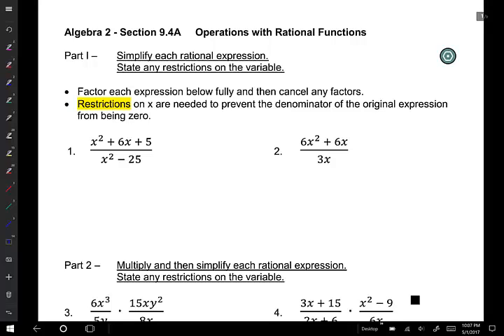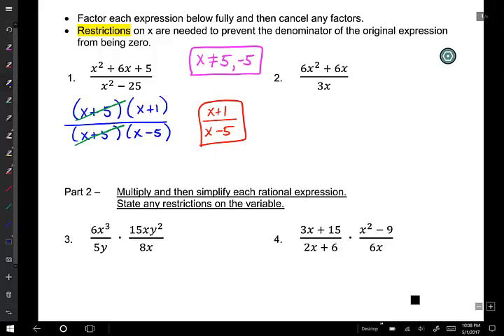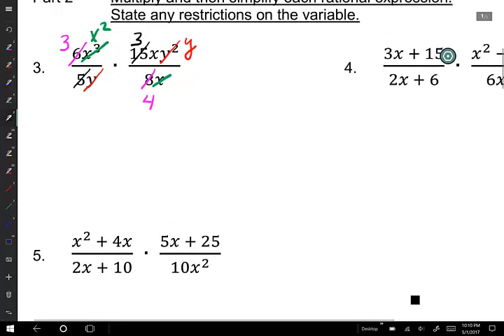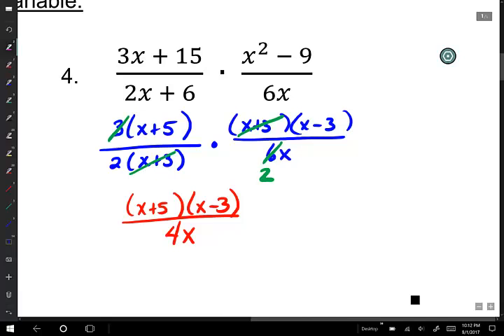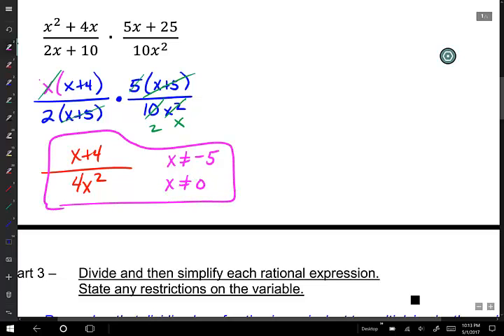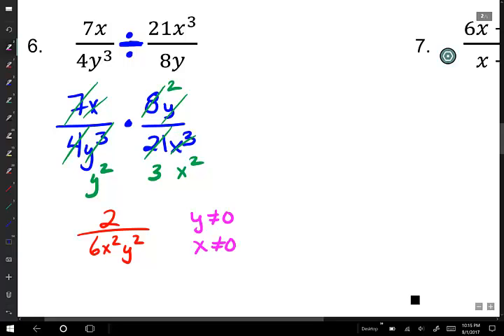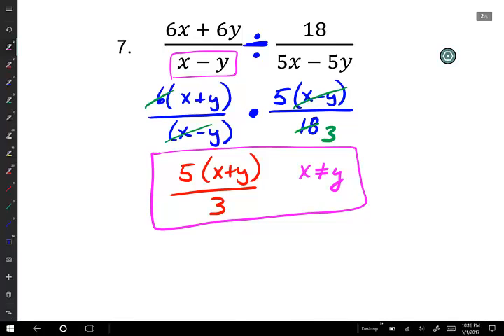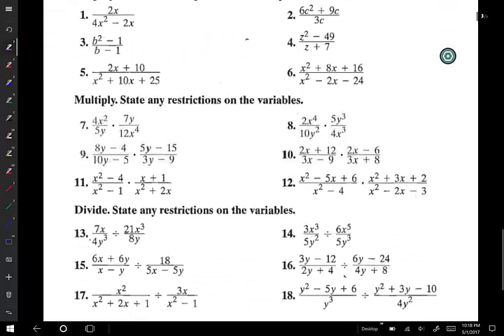Alg 2 Section 9 4A Operations with Rational Functions